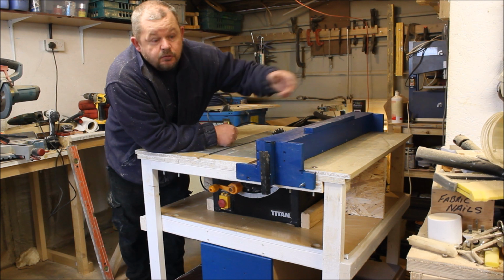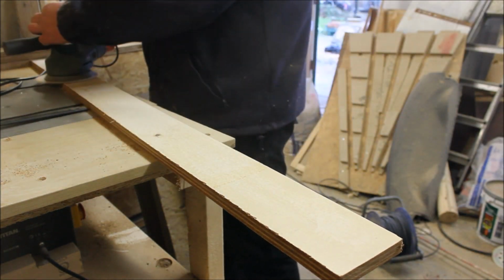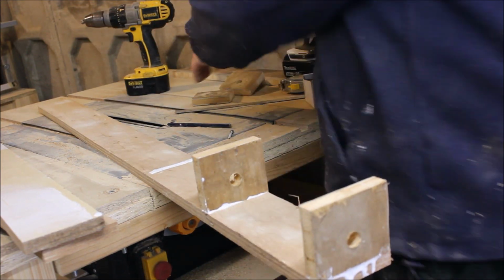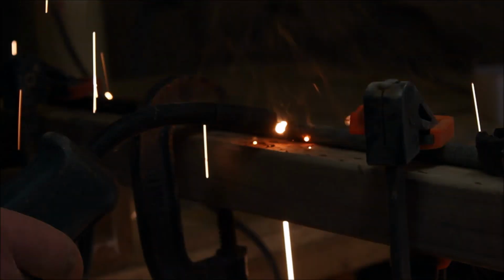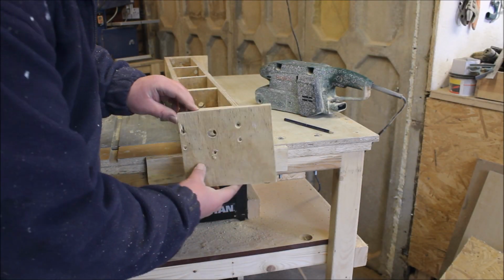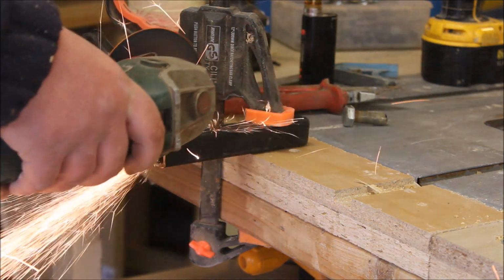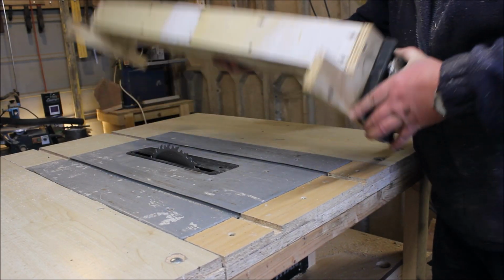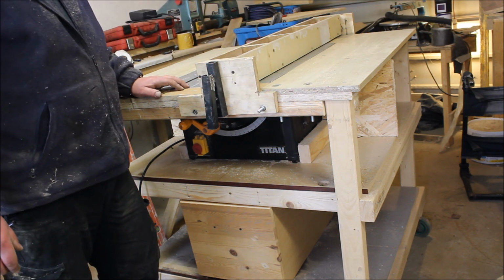TABLE SAW BUILD (PART 2) THE FENCE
PART 2 OF MY TABLE SAW BUILD THE FENCE